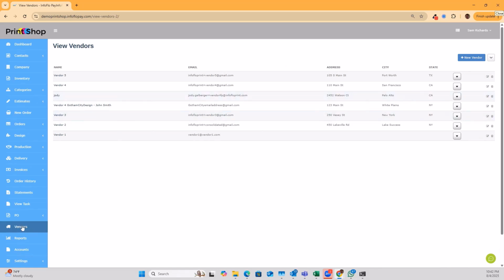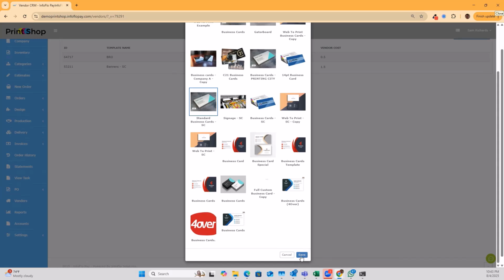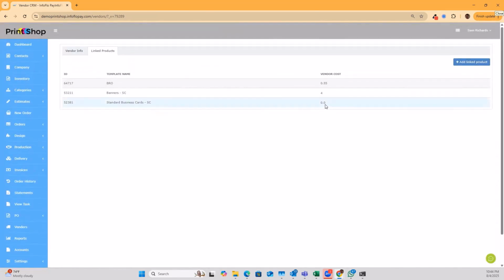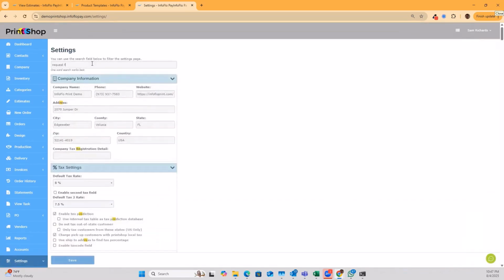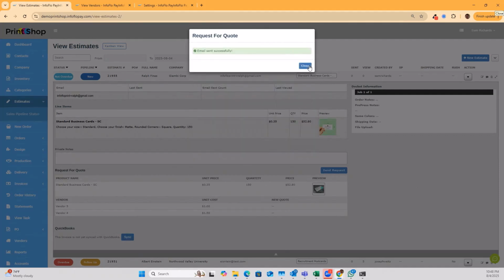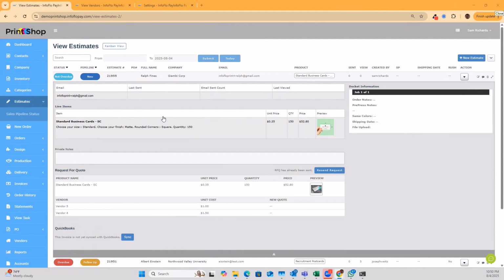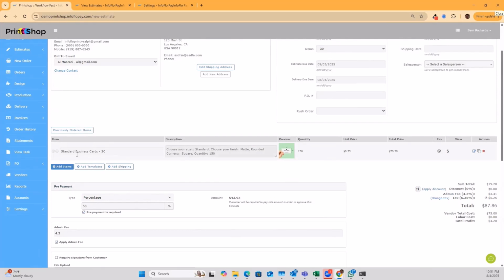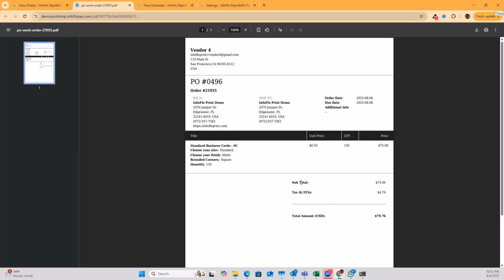Vendor Request for Quote Workflow in InfoFlo Print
In this video we explain how you can use InfoFlo Print MIS to create an estimate and send out RFQ's to your vendors.